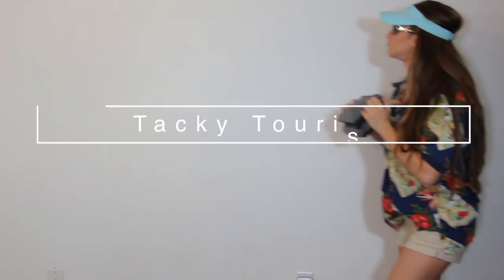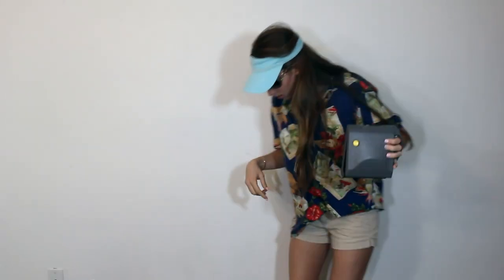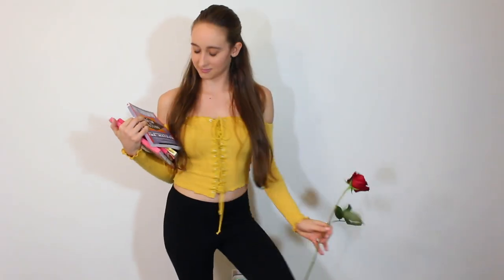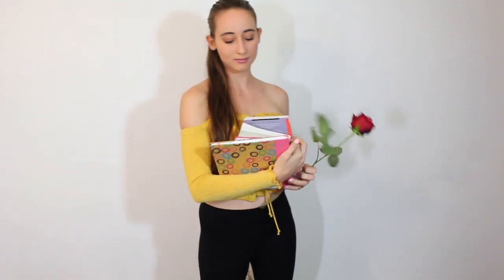DIY Halloween Costumes you have in your closet! | EASY, CHEAP, AND CUTE | Shivana Codling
I hope you enjoyed this video! I had a lot of fun making it. Let me know if you try out any of these costumes! All of these costumes I made with clothing and props that I already own so they didn't cost me anything to make and they were super easy to put together.